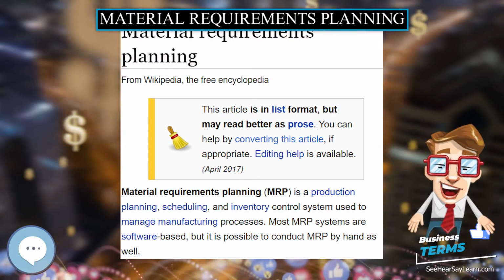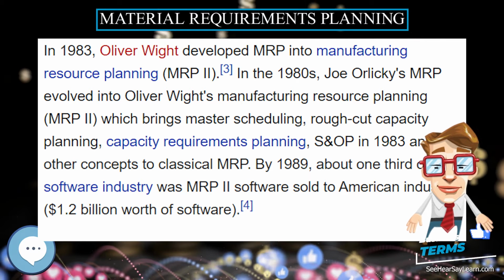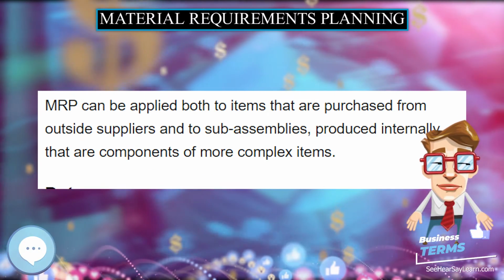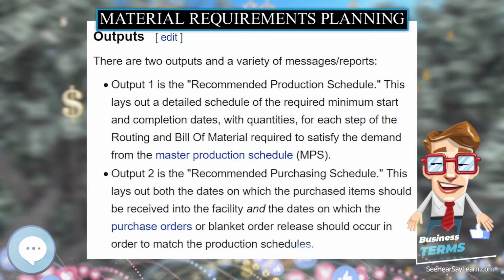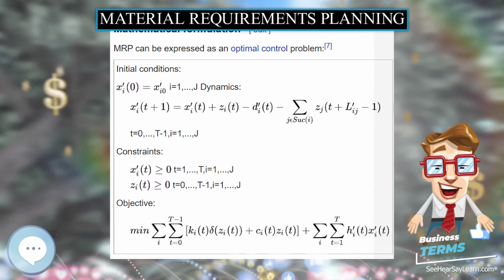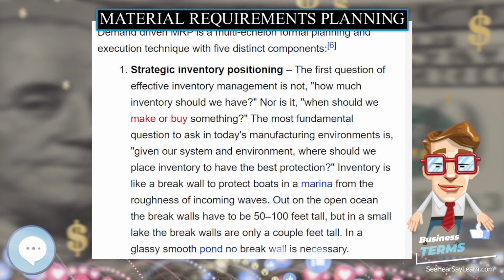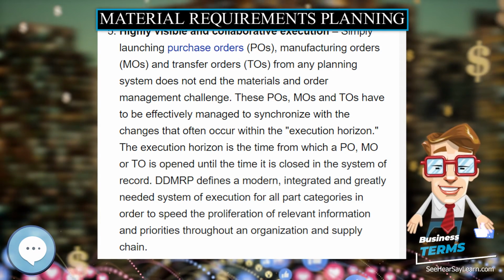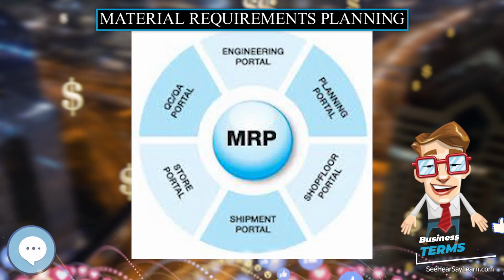Material requirements planning 📈💲 BUSINESS TERMS 💲📉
Material requirements planning (MRP) is a production planning, scheduling, and inventory control system used to manage manufacturing processes. Most MRP systems are software-based, but it is possible to conduct MRP by hand as well.